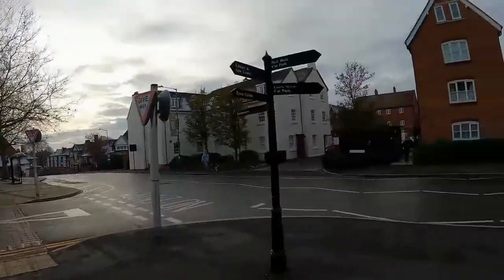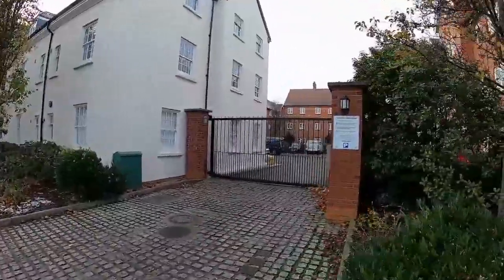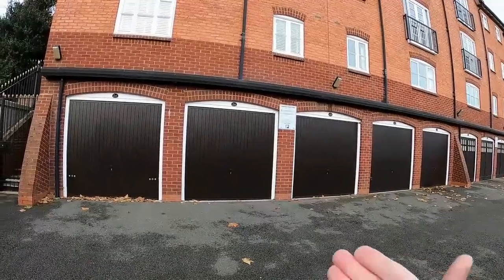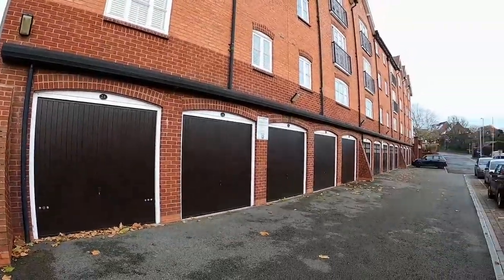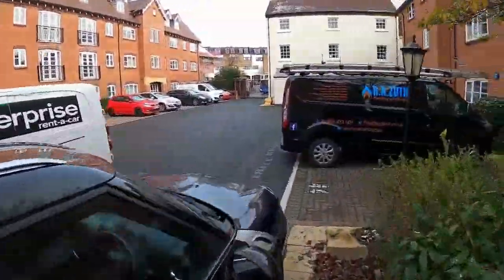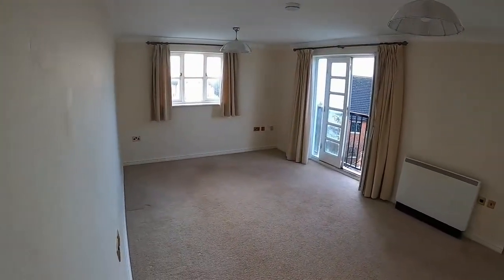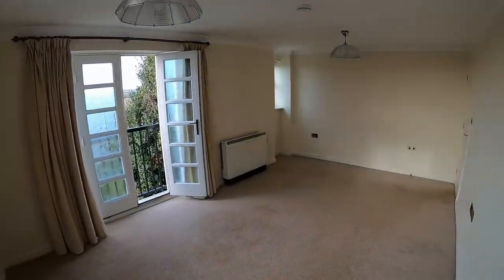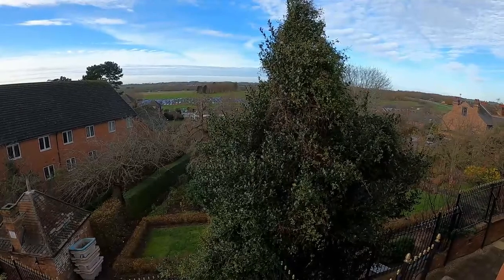Martinique Square - INC GARAGE, a rare 2 bedroom aprt inc gardens in heart of town. DON'T MISS!